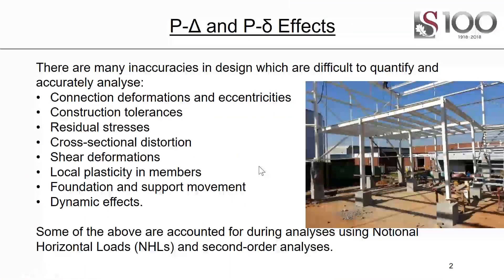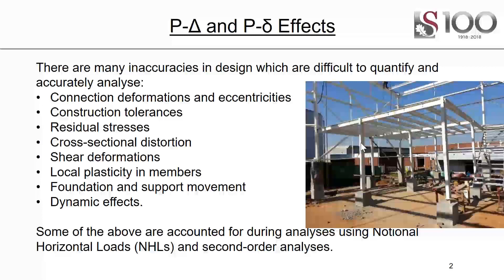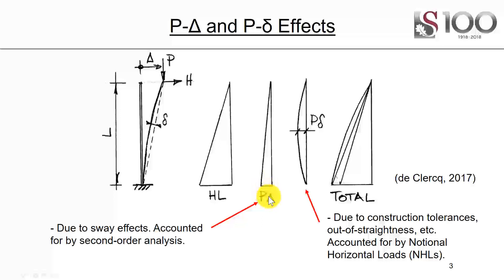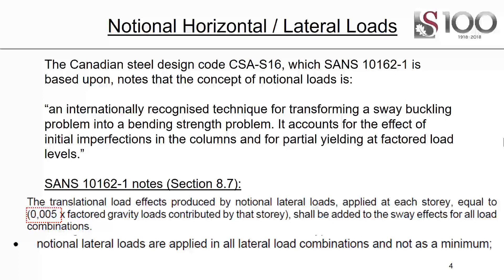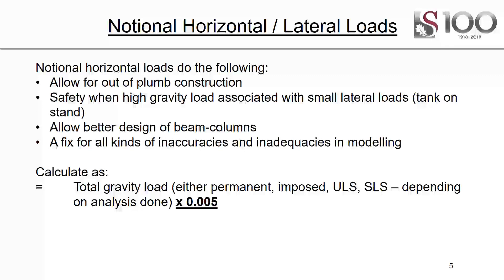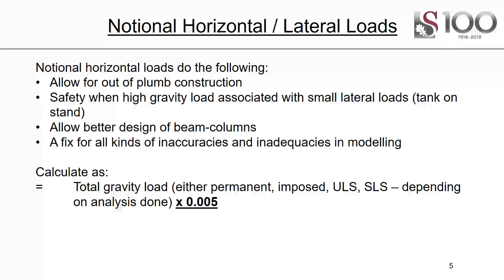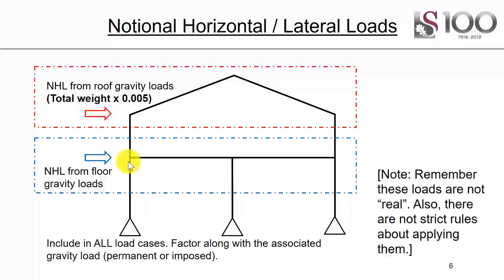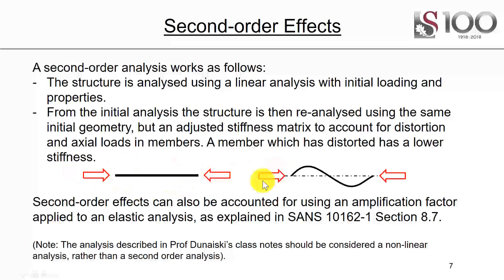Structural Analysis and Design - P-delta effects, Second-order Analyses & Notional Horizontal Loads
This video gives an introduction on how to account for various imperfections in real structures. P-delta effects (both due to deformation and imperfections), second-order analyses and notional horizontal loads are discussed.